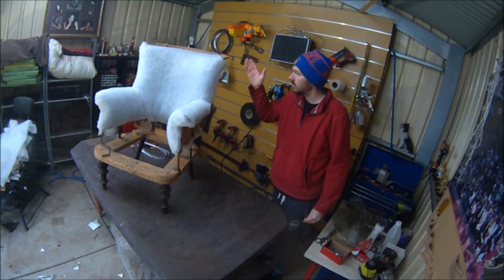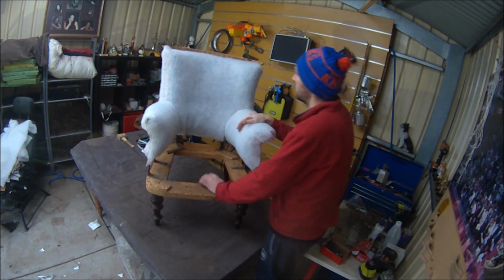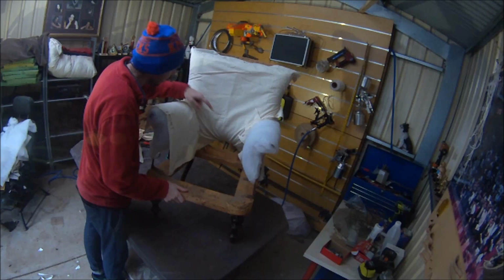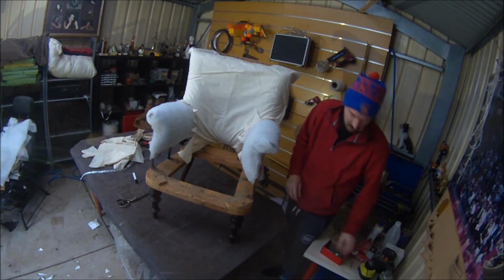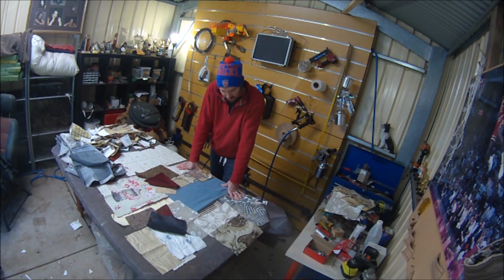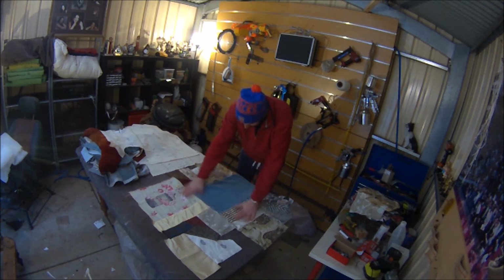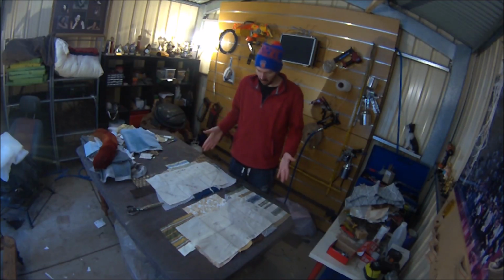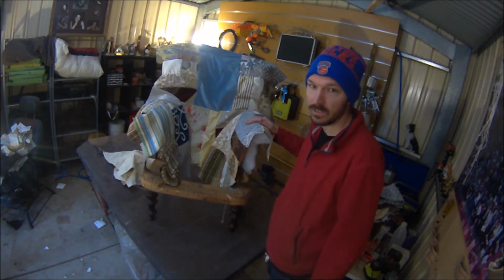Patchwork Victorian Era Arm Chair Upholstery Part 2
In Part 2 of this series I get to putting together the back and arms in patchwork and start to upholster the back and arms.